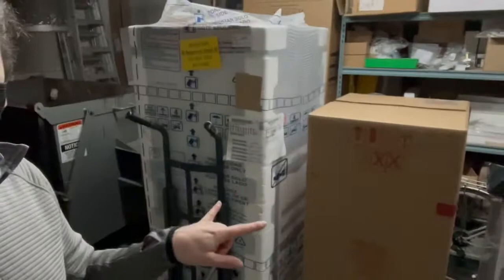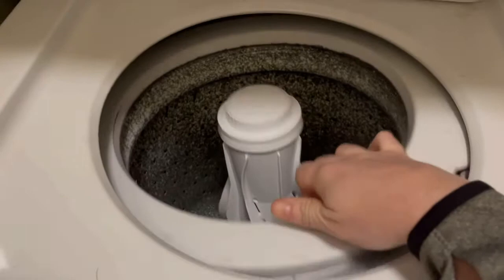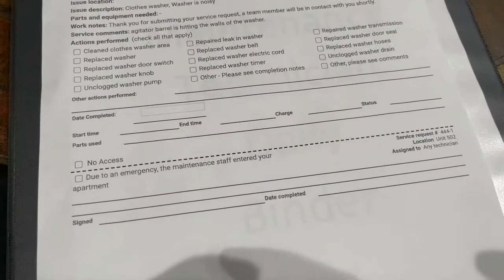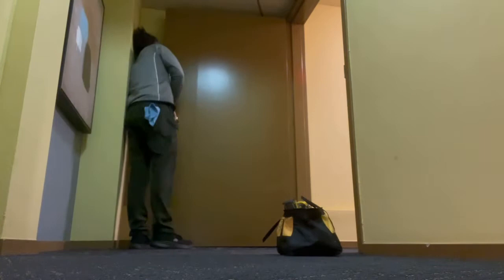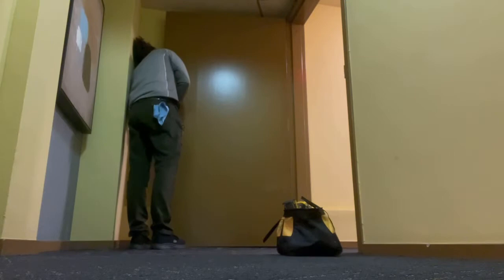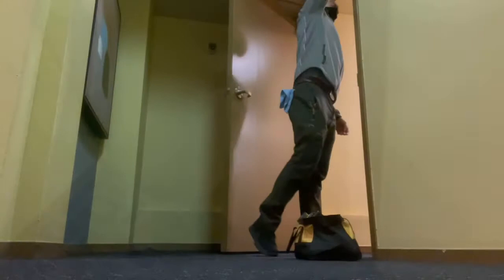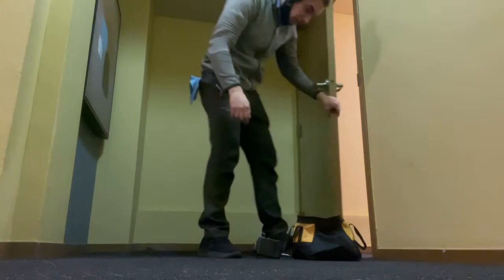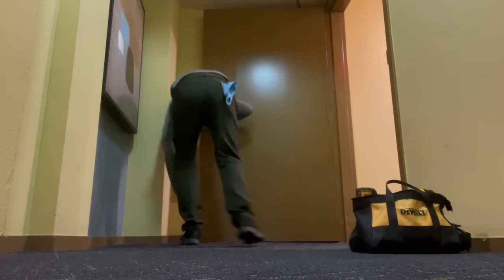Day in the life as a maintenance man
First video so cut me a little slat lol

Also let me know if there is anything you guys wanna see me fix. I can make separate videos for that.